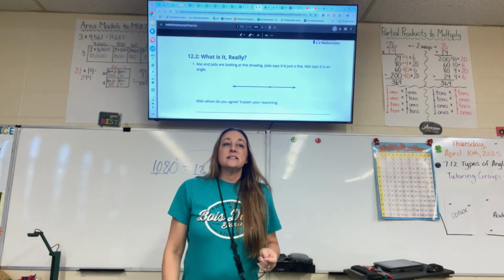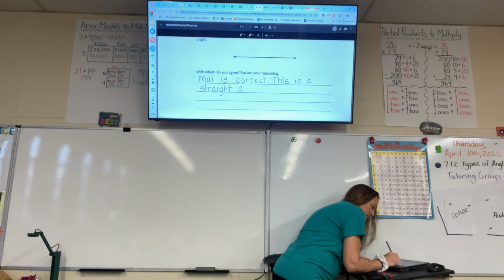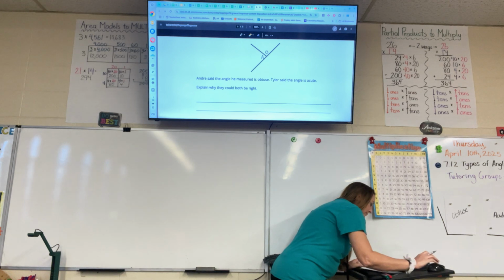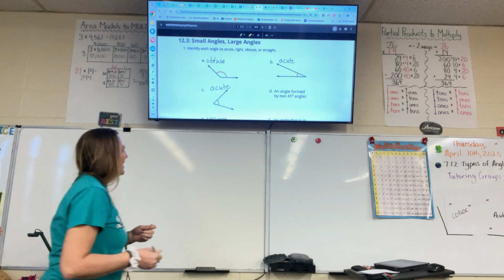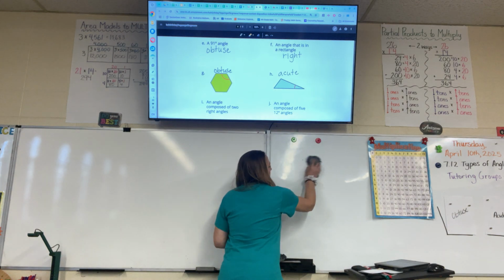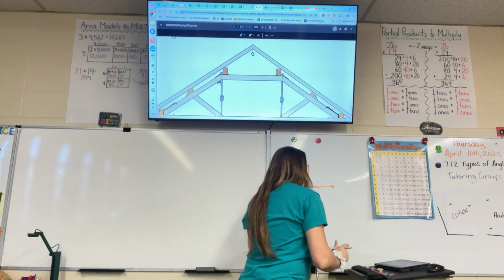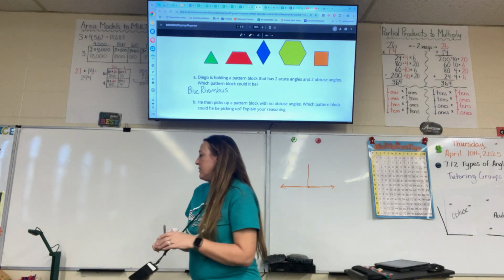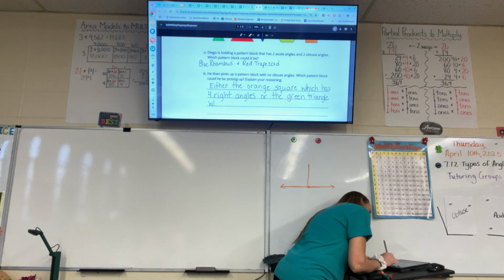Lesson 7.12 Types of Angles